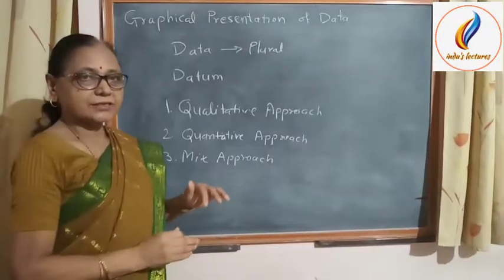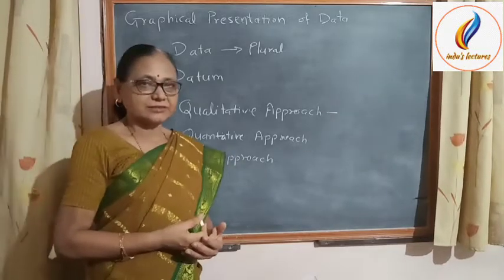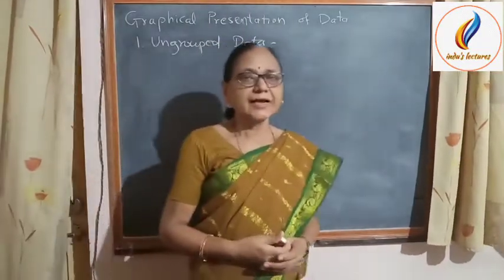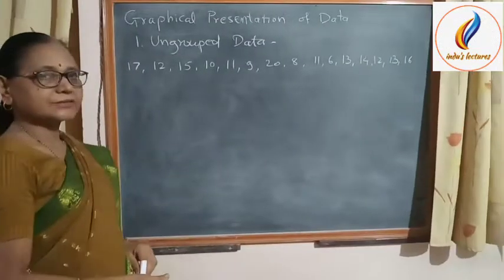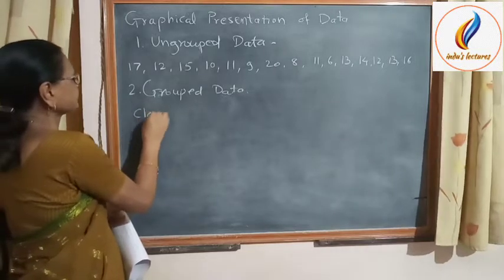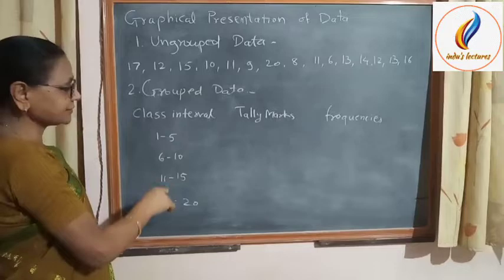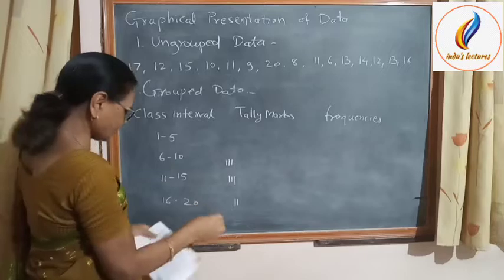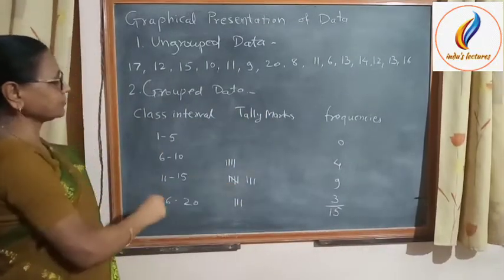Statistics Part 17: Graphical Presentation of Data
Friends, in this part, I have explained the meaning of data, types of data and meaning of graphical presentation of data. The information given in this part is useful to understand the meaning of graphical presentation of data. Such information will be helpful the research students as Ph. D. M. Ed. M. A. Education or PG students in other disciplines. If you like it, share it with you students and friends.